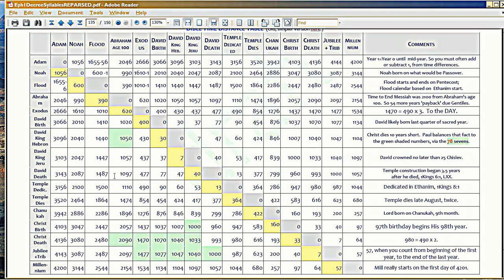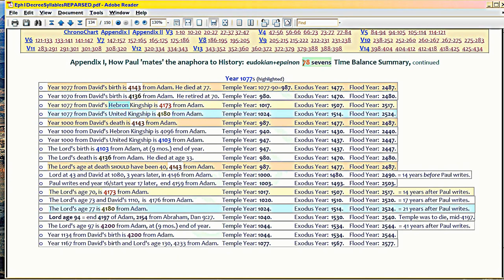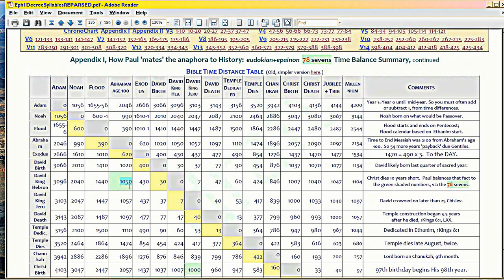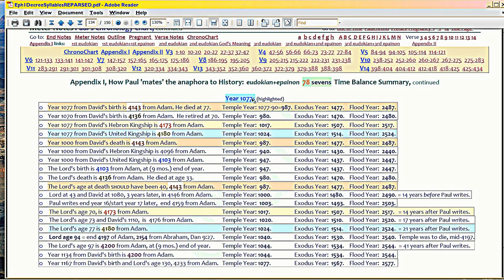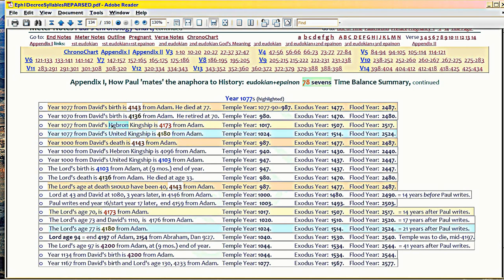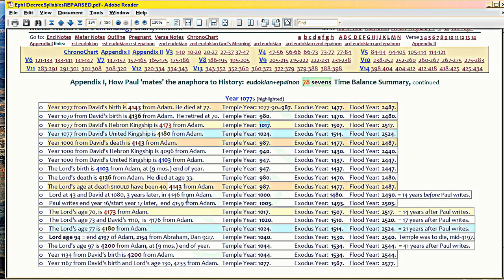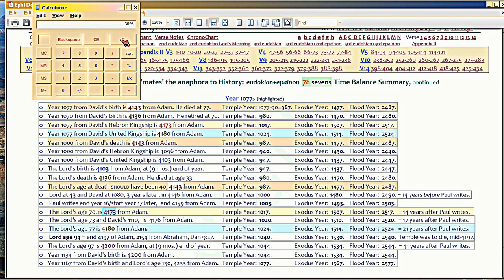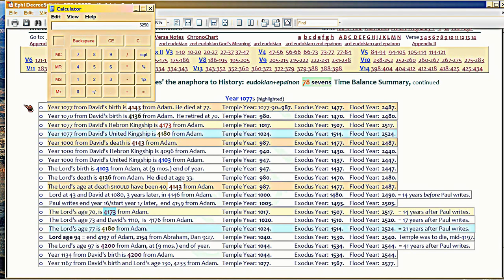PATU5 Eph 1:3-14 meter Equidistance shows God Balances Time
So now we get into EQUIDISTANCE, a rhetorical accounting technique to demonstrate how God 'mirrors' (reimburses) Time.  It opens and closes each Psalm 90, Isaiah 53, Daniel 9, the Magnificat, and Eph1:3-14: a Biblically-significant span of years opening and closing a metered passage.  Defined in terms of, years-from or years-to significant dates in ISRAEL's history.  The years-to, always balance to the end of the Millennium.

Example of this style is plotted out in the first charted pages of . It's a way of telling you when the author WROTE, and where in TIME his text 'fits' in the scheme of history.  Mary, for example, ends her meter at Christ age 56, which is 40 years before the Mill was to begin -- long after He'd die.  Paul picks up there, and ends his meter 56 years short of the end of the new 490 wrought in Christ (dated from His birth); so Paul is also writing 40 years before the Millennium was supposed to begin.

So why would Paul do that?  Interlaced with such 'mirroring' is another 'mirroring' based on Isaiah's meter, that of 1077=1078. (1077th year anniversaries all commence 1078 year beginnings).  So here we start to get into that 'equidistance' accounting.

BTW, this 1077 is what got me into the whole timeline thing in the first place;  I'd made a 1077 'mirror' math error re David, back in 2004; haven't been the same since.  Eusebius made the same error, I later learned;  but he didn't notice he'd erred (backslapping 490 years onto the Temple to guess at David's reign).  Maybe he asked God to fix it, back in 2004?

Spreadsheet in video . Verses used to get those results . Sorry that material is so long, but accounting the 1500 years via the 490s is lengthy, especially since no one's done it.  If you see errors, holler.

Doc in video is . All the intra-doc links work now.  So if you downloaded the pdf before and the links didn't all work, download it again.

You need Greek fonts to read the Ephesians doc and htm counterparts, which you can download . The counterparts are